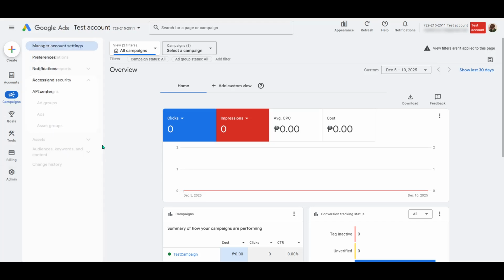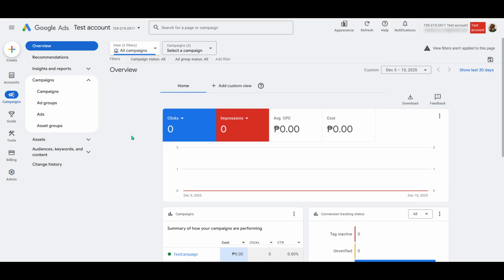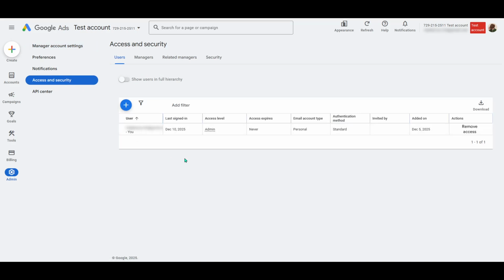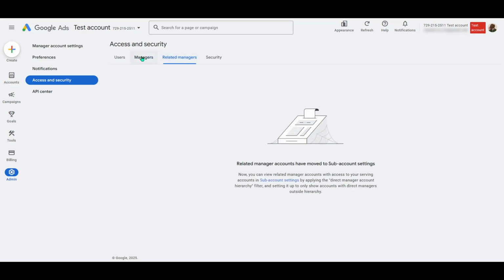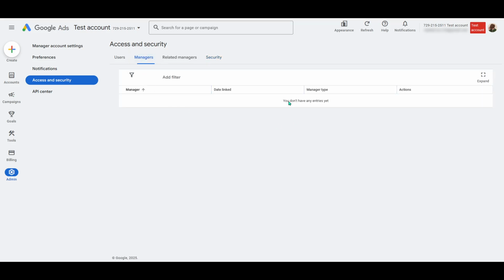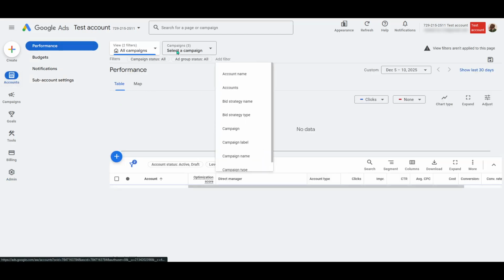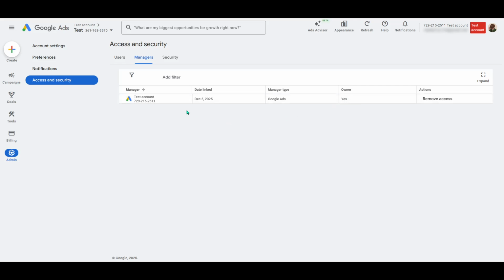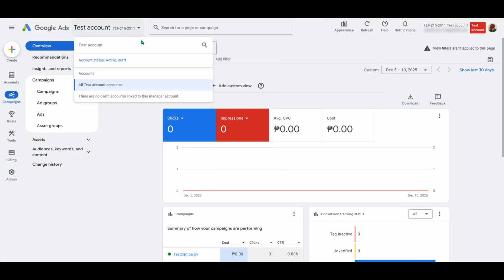How to Accept a Manager Request in Your Google Ads Account (2025 Step-by-Step Beginner Tutorial)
Learn how to accept a manager request in your Google Ads account! In this 2025 step-by-step beginner tutorial, I’ll show you how to review manager access requests, approve an agency or MCC account, verify permissions, and safely share control of your Google Ads account. Perfect for beginners working with an agency or consultant.

how to accept a manager to google ads account, approve manager request google ads, accept mcc request google ads tutorial 2025, google ads manager access setup, grant agency access google ads, beginner google ads tutorial, manage permissions google ads, accept account linking request google ads, ppc account management guide, google ads user roles, agency link approval google ads